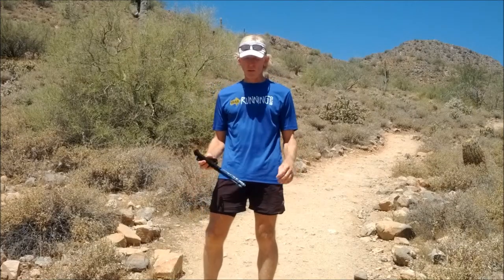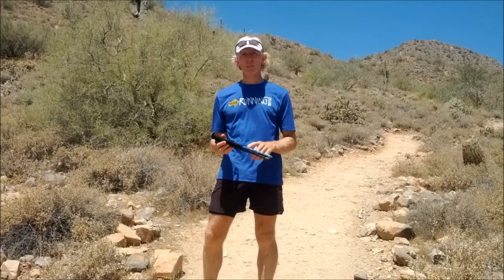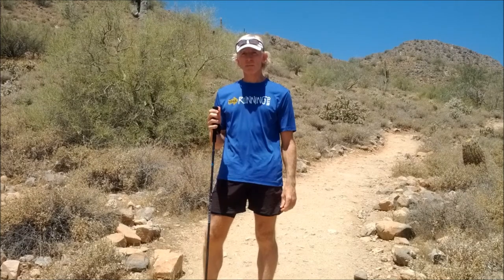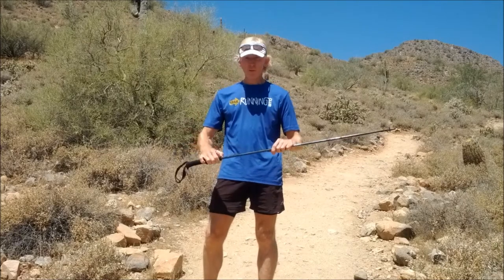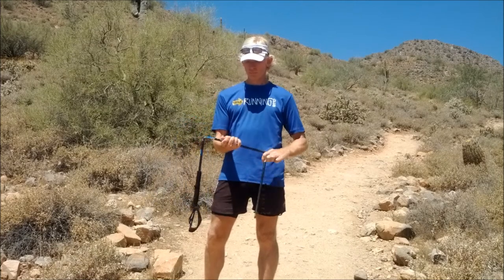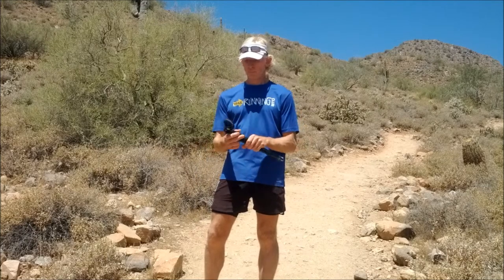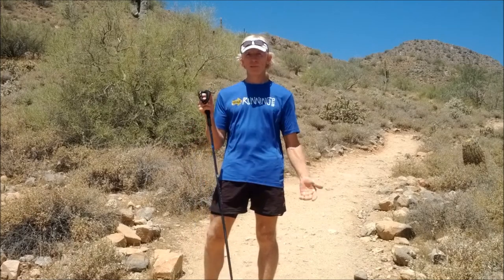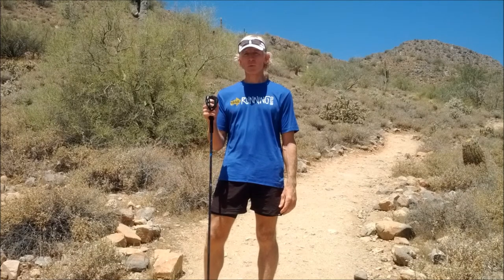Black Diamond Ultra Distance Trekking Pole: How to Extend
Trail running information for training & racing, nutrition, shoes & gear, cross training, injuries & prevention, sports psychology, trail running clubs,  trail running race directory and trail race reports.